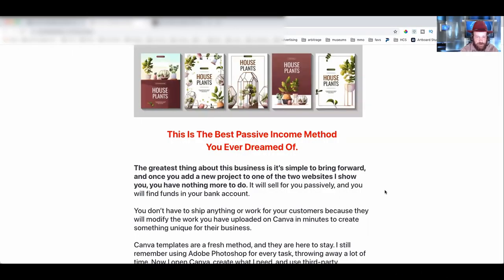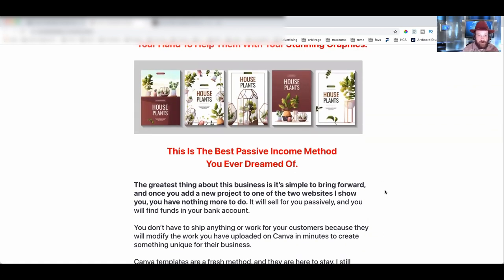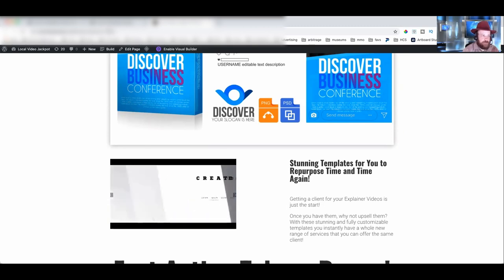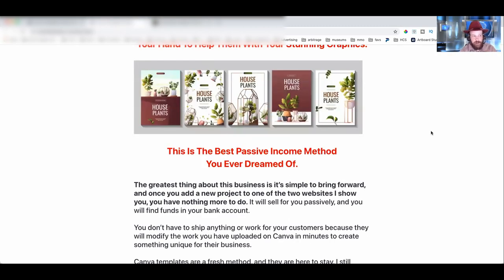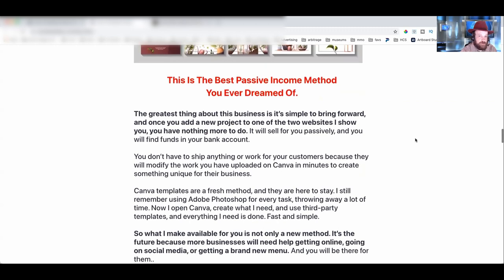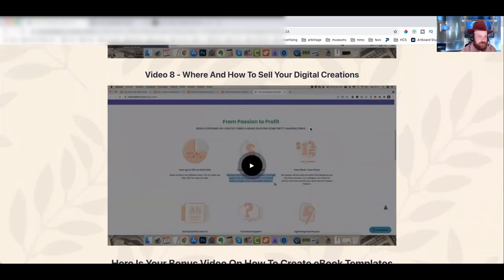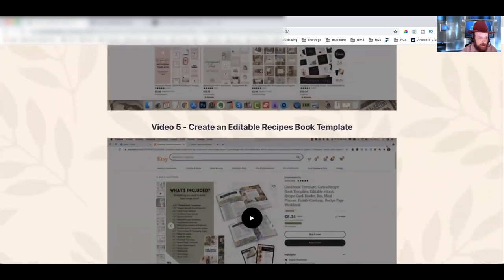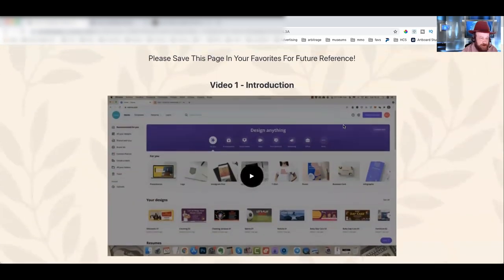Grab a Complete Business In a Box My Canva Templates Empire Review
Make money by graphics even if you know nothing about graphics?
My bonus includes 30 template sets with hundreds of templates to build your graphics business plus my exclusive rolodex of websites to sell your stuff!

Thank you for the support! There is no guarantee that you will earn any money using the techniques and ideas mentioned in this video. Your level of success in attaining the results claimed in this video will require hard-work, experience, and knowledge. We have taken reasonable steps to ensure that the information on this video is accurate, but we cannot represent that the website(s) mentioned in this video are free from errors. You expressly agree not to rely upon any information contained in this video.

Guarantees I cannot guarantee that you will make any money at all from using this product. My results are not typical because I am not typical. I took action and got insane results but your results may differ and you may see no results at all. Expectations Success in this business is based on many factors I don’t know a thing about you and as such, I cannot guarantee any kind of income results from your efforts with this course. Please note this is not a get rich quick scheme. It’s not Intended to for you to see instant success overnight. However, if you put in the Hard work is always required to make any money making system work. You should only invest money in this system if you can afford to lose it.

Consider the information presented within this site to be for entertainment and motivational purposes only. Nothing I tell you should take the place of consulting with qualified professionals. Please consult your accountant, lawyer or professional adviser before acting on the information in this course.

Liability I will not be held liable for any losses whatsoever that you may suffer.